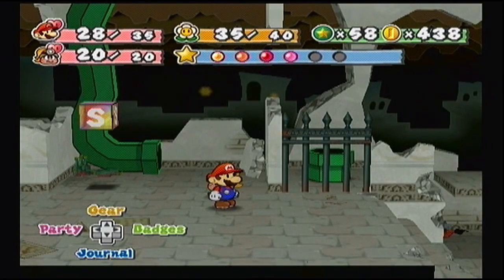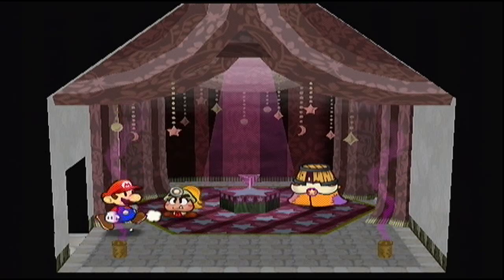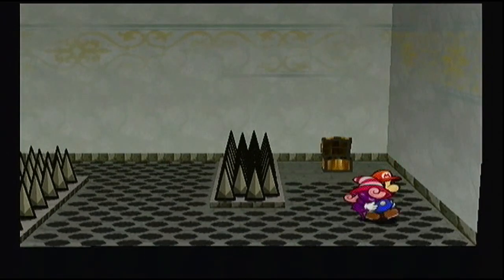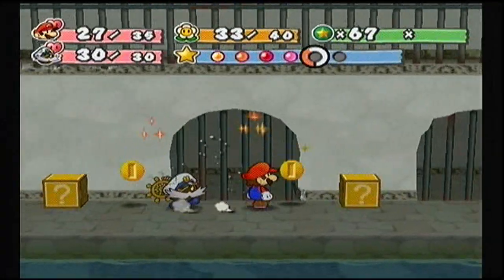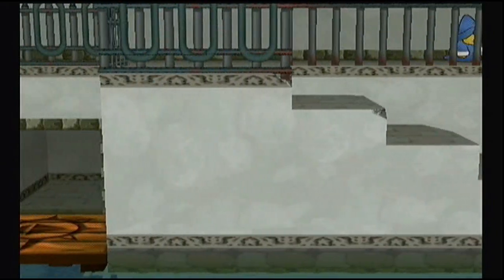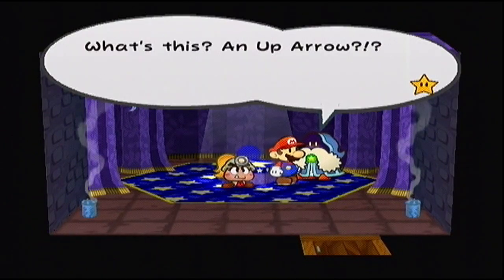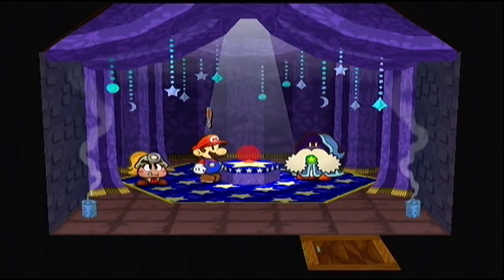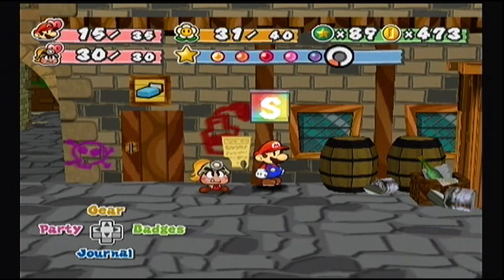Paper Mario: The Thousand Year Door - Episode 48: Always Play in the Sewers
Because you may never know what you may find in the sewers.

Let's Play Paper Mario: The Thousand Year Door - Episode 48: Always Play in the Sewers